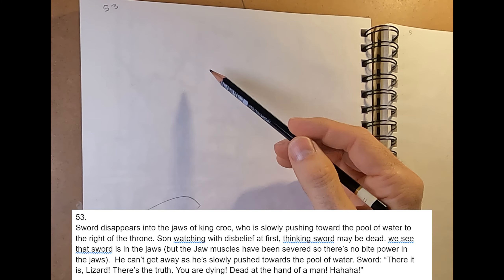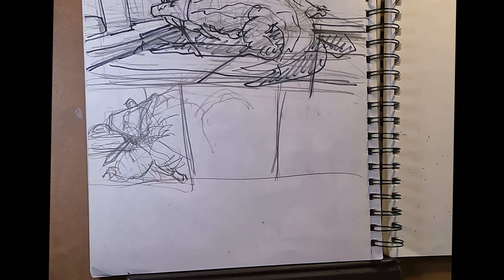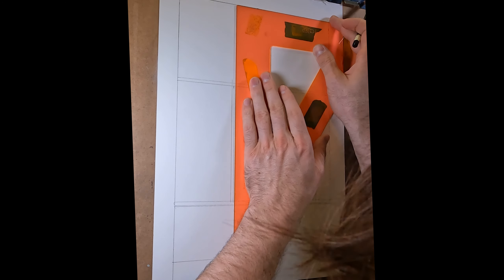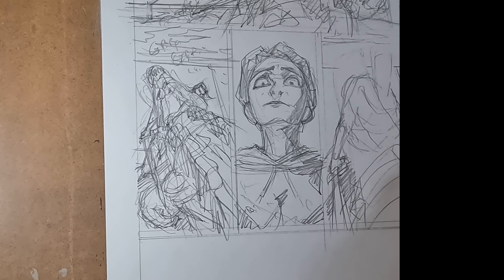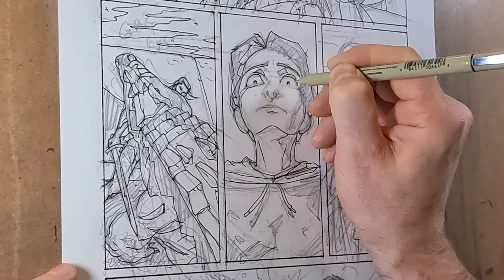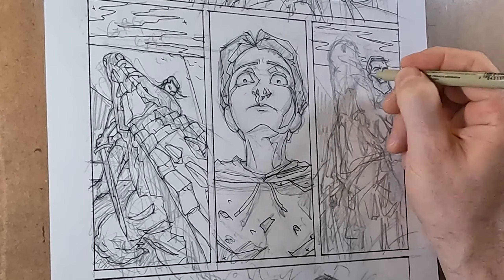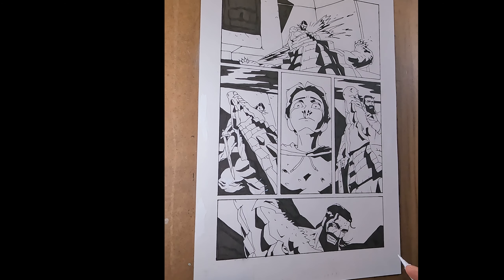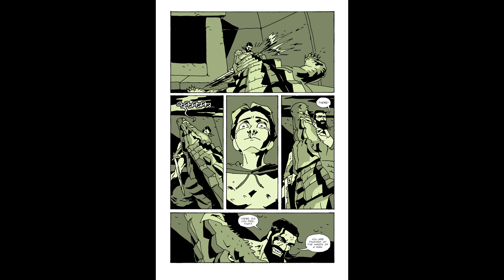Draw/Process 53: The pressure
Draw/Process is all about drawing comic book pages and processing about my development as an artist. I pull from my experience as a therapist and comic book creator to provide my insights, mindset, and techniques while I draw the latest pages of my comic book series, First Son and Sword. New pages every week on my website.

Learn more about me and my artists' community at Clever Kaiju